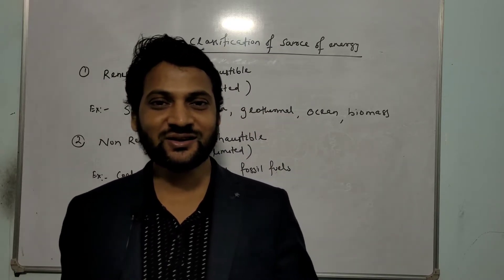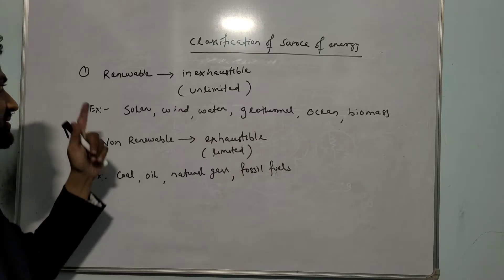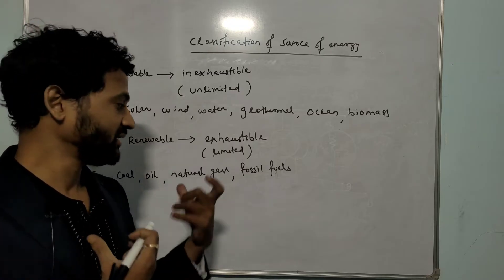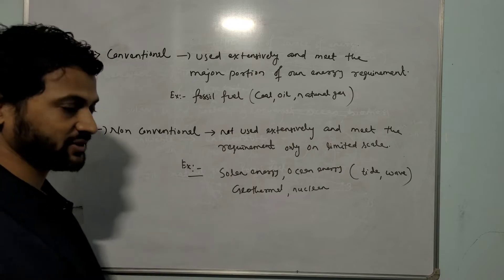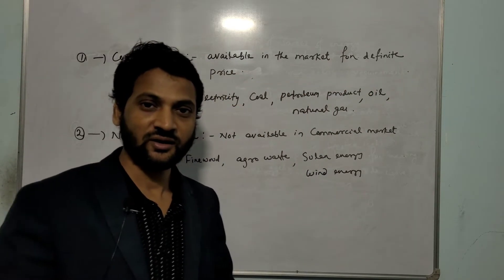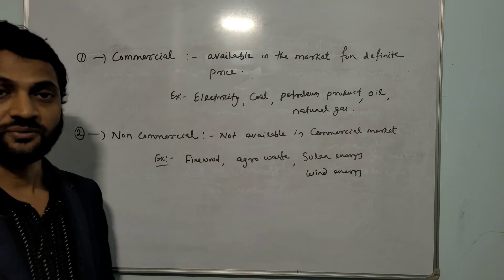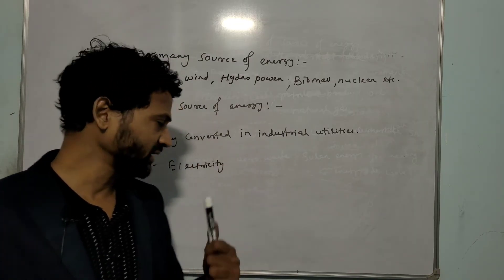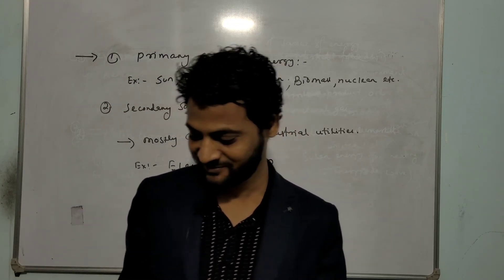Basic Electrical: First Year | Different Sources of Energy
📝 Title - Basic Electrical: First Year | Different Sources of Energy

 In this lecture I will give you a basic idea about basic source of energy such as renewable and non-renewable energy, Conventional and non-conventional energy, commercial & non-commercial energy, Primary and Secondary source of energy.
✨ Chapters:-
00:00 - Introduction
00:36 - Renewable & Non-renewable
01:46 - Conventional & Non-conventional
02:38 - Commercial & Non-commercial
03:37 - Primary & Secondary Source